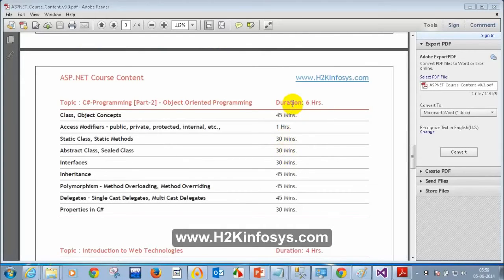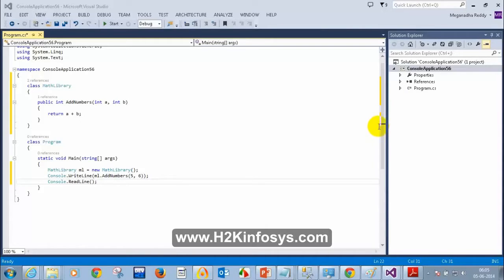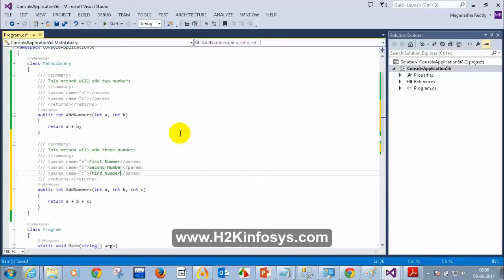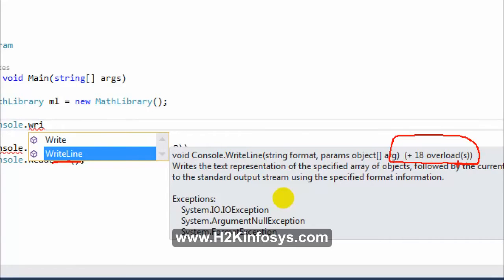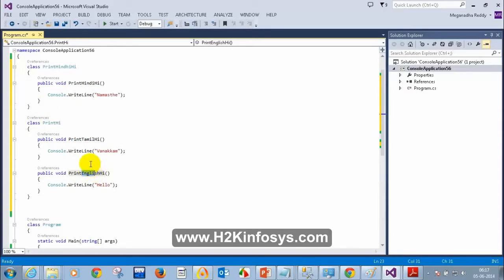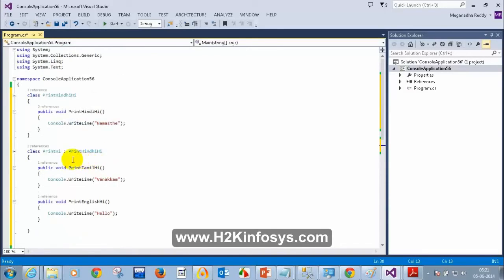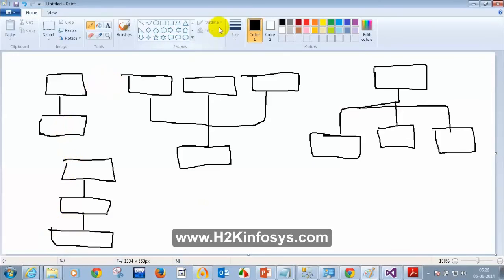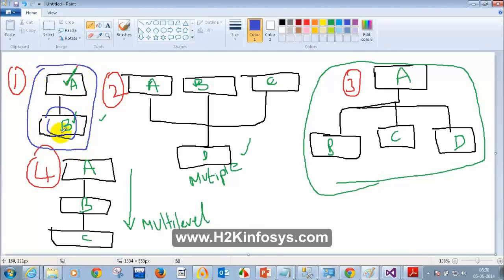My Edited Video